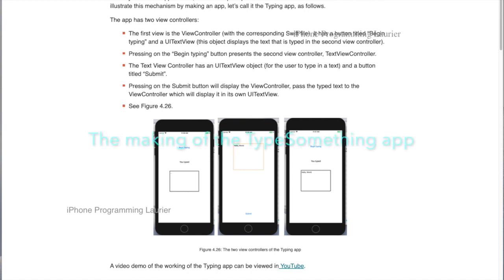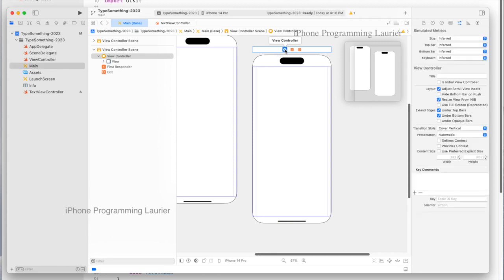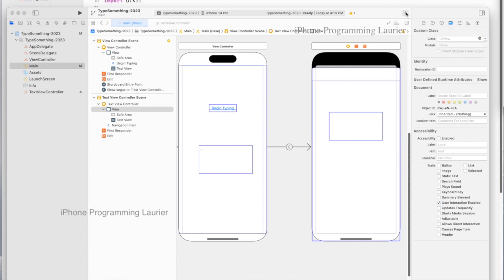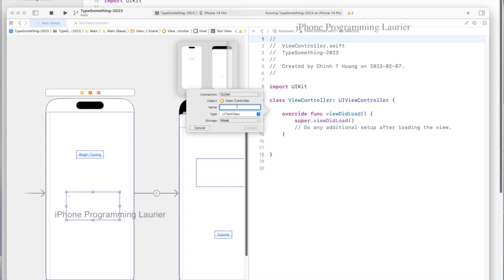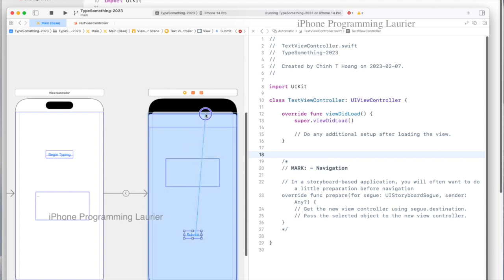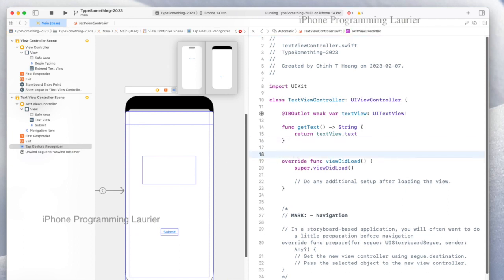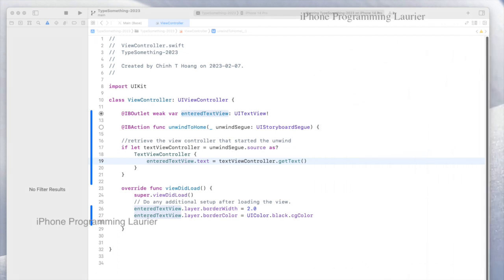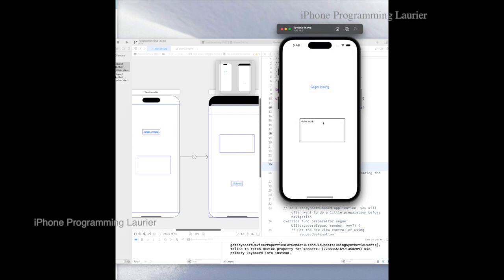4 The making of the TypeSomething app